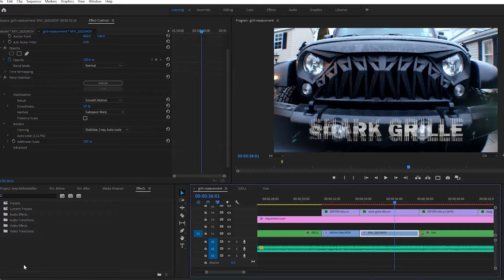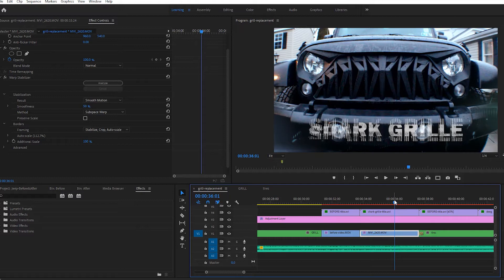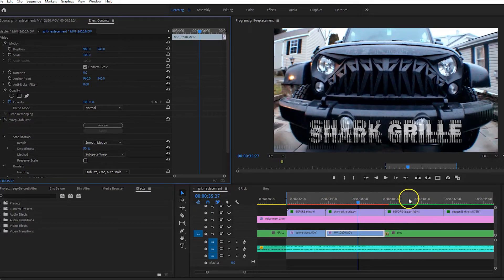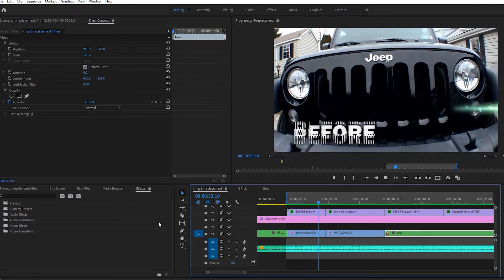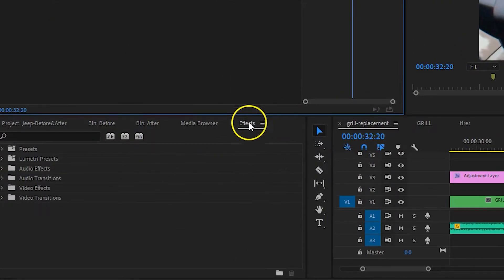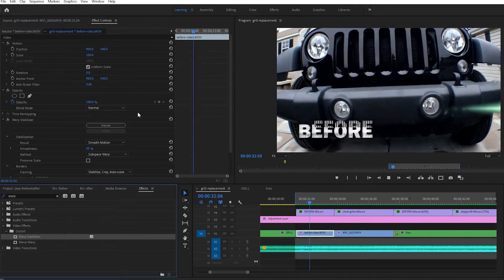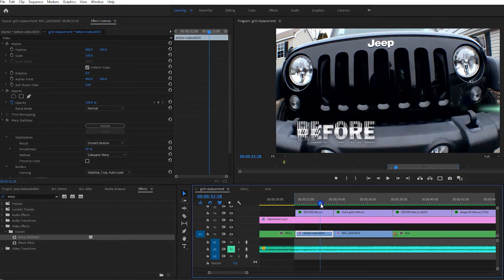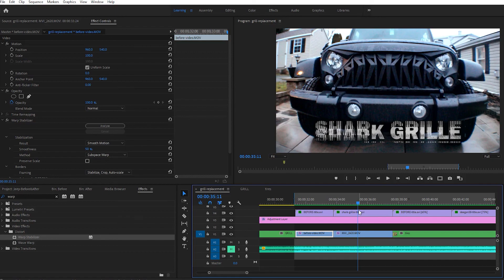How to Get Rid of Shaky Footage with Warp Stabilizer Adobe Premiere Tutorial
Don’t have a steady hand? Shot shaky footage? Don’t have a gimble or camera stabilizer? No worries! Here’s a ‘fix it in post’ effect!